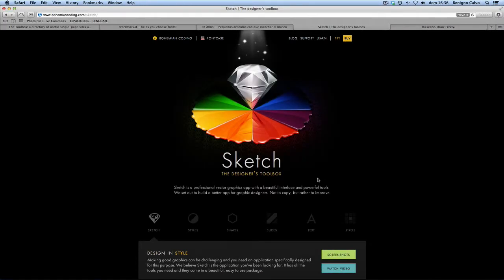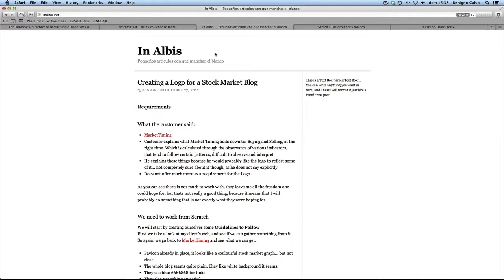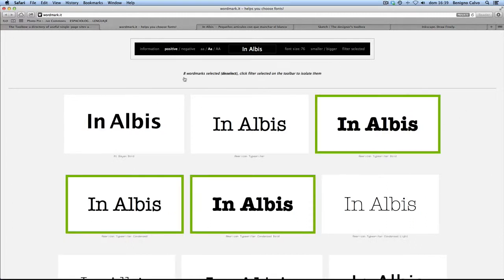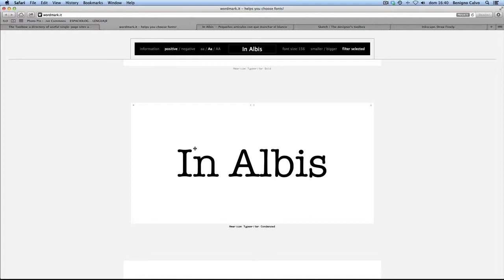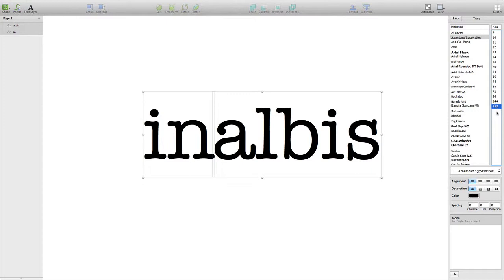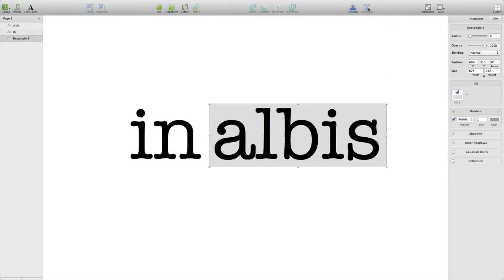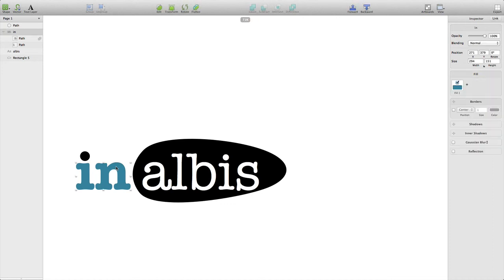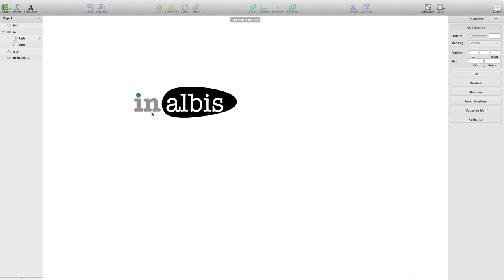Testing out Sketch Creating a Logo for a Blog - 1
Testing out the vector drawing program sketch by creating a logo for a Tech Blog called in Albis.